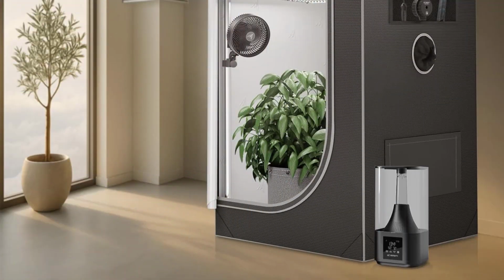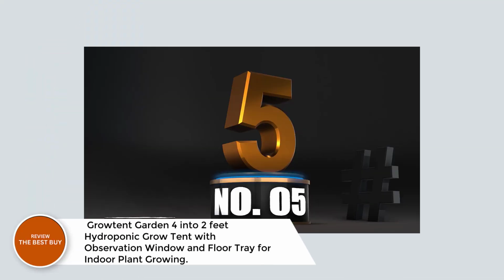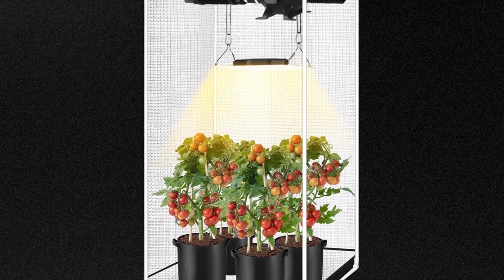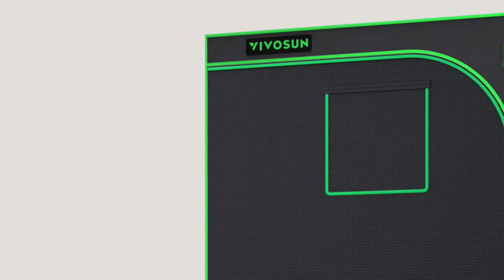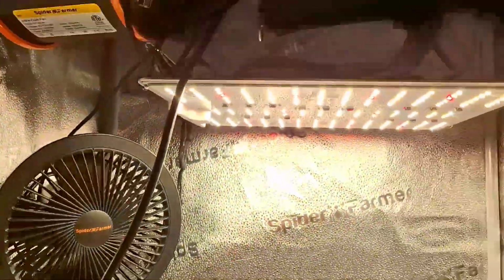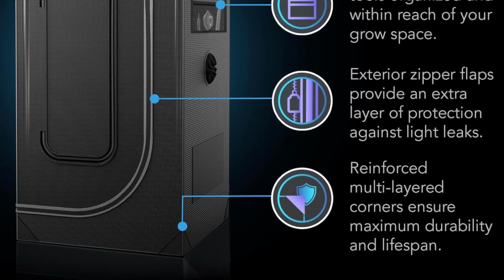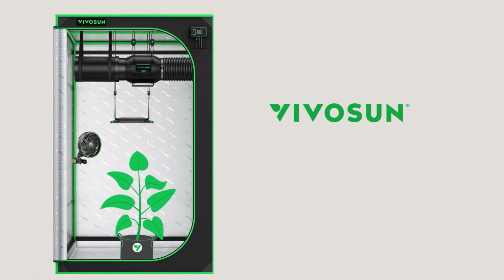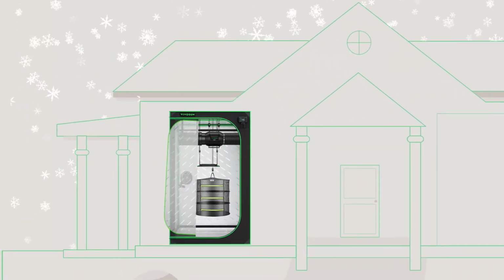Grow Your Best Plants EVER with These Top Smart Grow Tents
🌱 Best Smart Grow Tent – Grow Smarter, Year-Round, Anywhere! 🌍✨

Ready to take your indoor gardening to the next level? The best smart grow tent combines cutting-edge automation, climate control, and sturdy design to give you a perfect growing environment every time. Whether you’re a hobby gardener, a small-scale producer, or simply want fresh herbs and veggies regardless of season, this is your solution.
~ Product Link ~
5. Title: Growtent Garden 4 into 2 feet Hydroponic Grow Tent with Observation Window and Floor Tray for Indoor Plant Growing.
4. Title: MELONFARM 2 into 2 Grow Tent with Observation Window and Floor Tray for Hydroponic Indoor Plant Growing
3. Title: Spider Farmer EVO Grow Tent Kit  Complete System Set 4 inches Ventilation with GGS Smart Controller & 6 inches Clip Fan.
2. Title: AC Infinity Advance Grow Tent Lab-Tested Highest Reflectivity,  Largest Zipper Window,  Controller Mount Plate.
1. Title: VIVOSUN Grow Tent High Reflective Mylar with Observation Window and Floor Tray for Hydroponics Indoor Plant.
In this video, we’ll explore top-rated smart grow tents that offer features like app-connected climate settings, reflective interiors, pest-resistant enclosures, and quick setup. These tents empower users worldwide—whether in the USA, Europe, or Asia—to grow healthier plants with less effort and greater control.

✅ Why You Should Buy the Best Smart Grow Tent:

🌡️ Precision Environmental Control – Adjust temperature, humidity, lighting and airflow for better results.

🛡️ Pest & Light Protection – Sealed design keeps pests out and ensures correct light cycles.

♻️ Year-Round Growing – Plants thrive indoors regardless of weather or season.
📱 Smart Features & Efficiency – Many models include app control, automated climate adjustments and energy savings.

🏡 Space-Efficient & Versatile – Perfect for balconies, small rooms, or dedicated grow spaces.

💡 Ideal For:

Indoor gardeners wanting healthy herbs, vegetables, or flowers year-round.

Urban growers with limited outdoor space but big ambitions.

Hobbyists & small businesses seeking efficient, high-yield setups.

Anyone eager to make growing easier, smarter, and more reliable.

Transform your space into a thriving indoor garden with the best smart grow tent—where innovation meets nature! 🌿

👉 Watch now to discover the top models, feature comparisons, and how to choose the right smart grow tent for your needs.